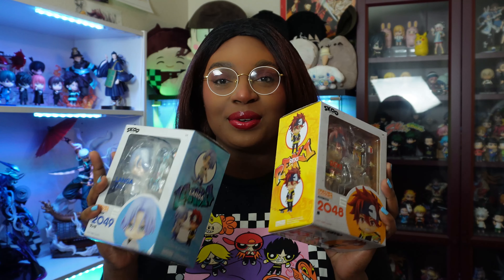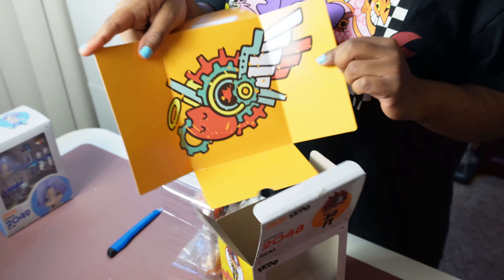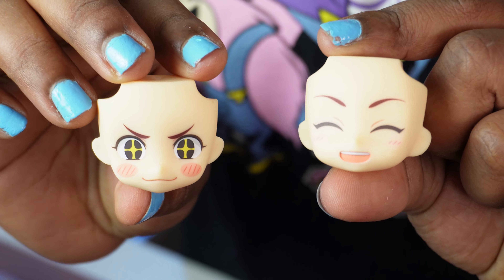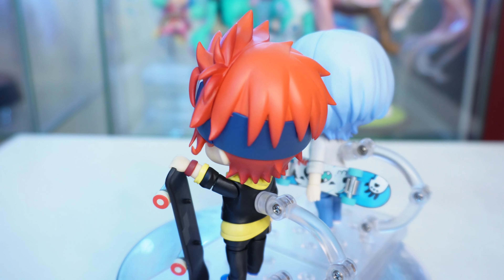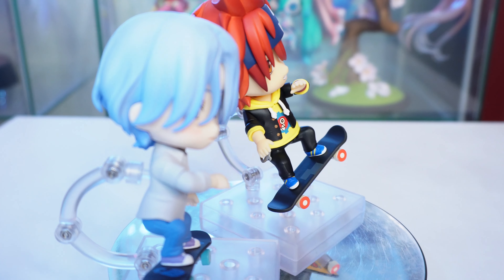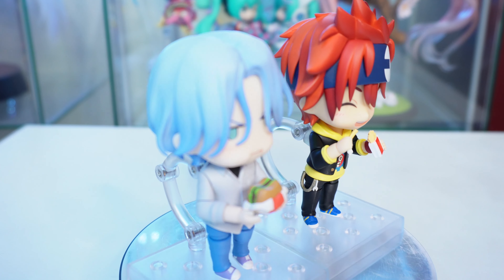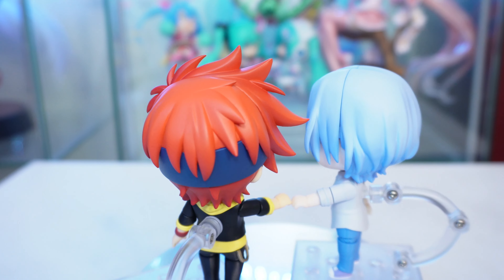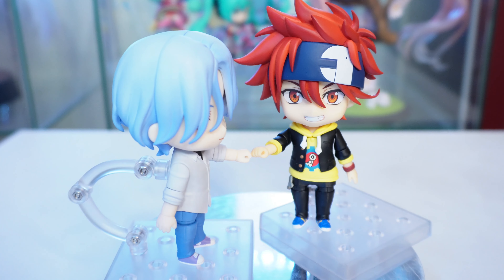📦Figure UNBOXING | Sk8 the Infinity- Kyan Reki & Hasegawa Langa Nendoroid's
Song name: ES_New Moon Energy - Sarah, the Illstrumentalist